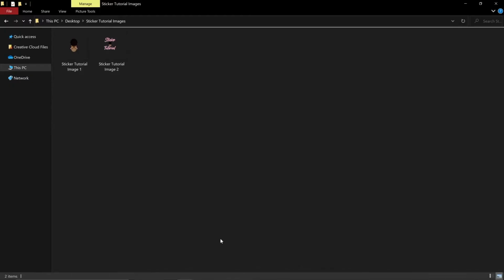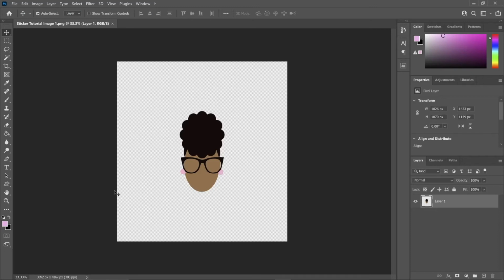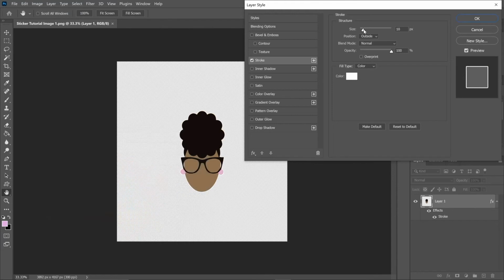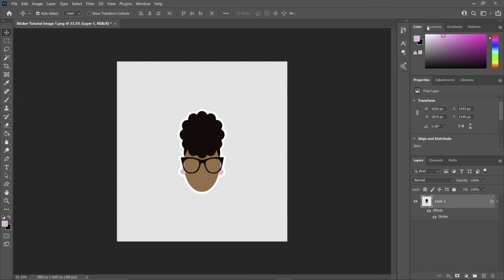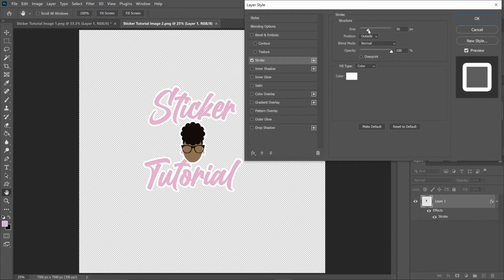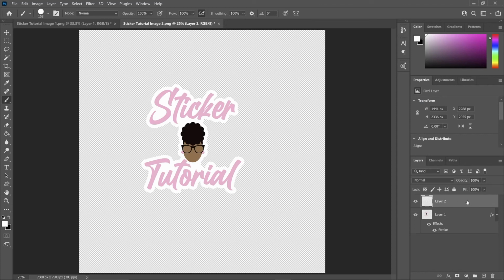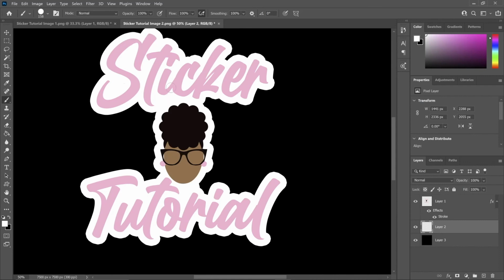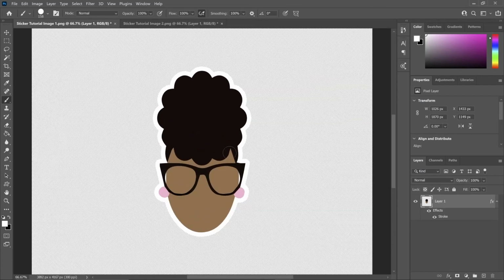How To Create A Border For Your Images in Photoshop / Make Your Images Into Stickers Tutorial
This is a tutorial on how to add a border (offset) to your images for professional looking stickers using Adobe Photoshop.